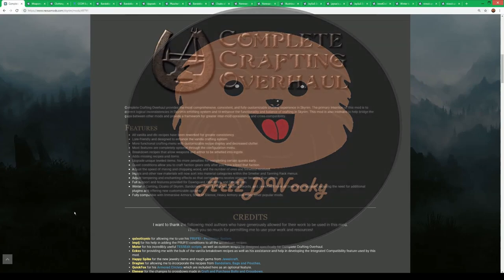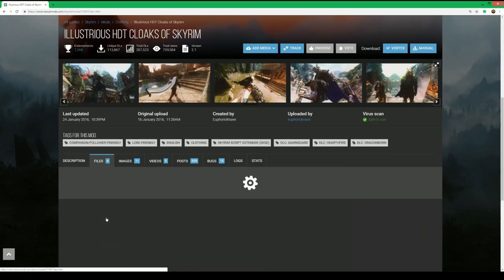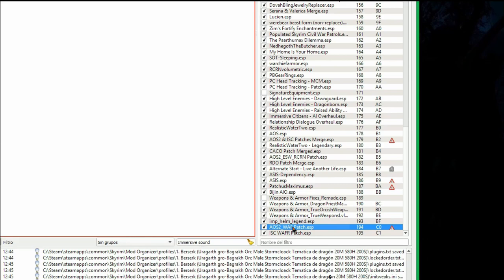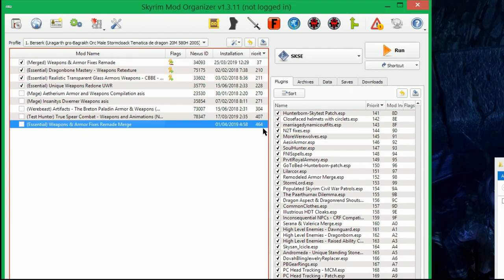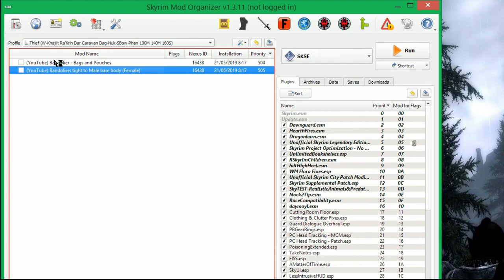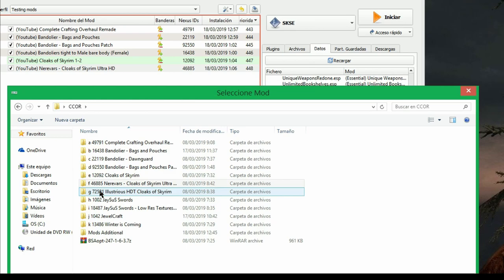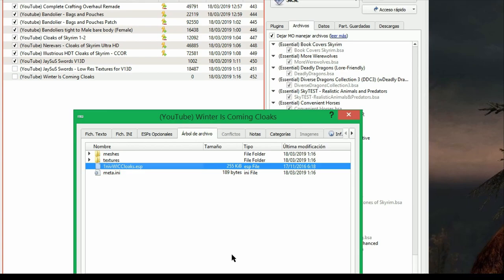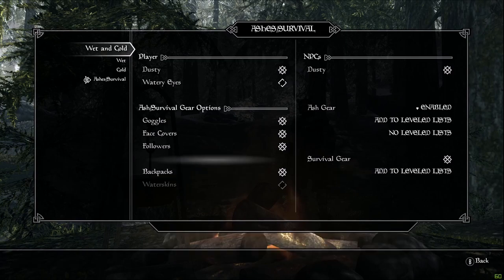[Skyrim LE] Complete Crafting Overhaul Remade Installation Tutorial + Some Related Mods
BEFORE CLOSING THIS PAGE please, FIRST look at the TIMESTAMPS at the Description, which are in parentheses:

If you like my videos and/or if it was useful for you, give me a thumbs up or if it's not, well give me a dislike then (all CONSTRUCTIVE criticism will be welcome as well as **kept visible),
and before you say anything I know the audio is awful but my micro is broken so I record it with my own cellphone :'v

:v Go to get The Elder Scrolls complete saga instead of watching my videos :'v

*I don't plan to be a professional YouTuber, but I'm likely to accept donations because this is a time-consuming activity (are not mandatory of course, you can do it whenever you want, any future donation will be widely welcomed & truly grateful).

( 09:05 ) Installation part
( 11:38 ) xEdit - Adding Masters & Merging Plugins Tutorial: Explanation & Previous Manual Steps
( 16:30 ) Merging Plugins Tutorial (Actual Tutorial)
( 40:37 ) In-game Tweaking & a little of Showcase

Relevant mods list Nexus Links
Skyrim LE: Skyrim Legendary Edition (32 bits)
Skyrim SE: Skyrim Special Edition (64 bits)

( 03:29 ) Complete Crafting Overhaul Remade ( 25:03 )

( 00:34 ) Weapons Armor Fixes Remade ( 09:26 )
( 00:47 ) Clothing and Clutter Fixes ( 21:45 )
( 04:00 ) Bandolier - Bags and Pouches ( 26:01 )
( 04:27 ) Bandolier - Dawnguard ( 27:14 )

( 04:37 ) Bandolier - Bags and Pouches Patch ( 27:50 )( 49:50 )

( 05:34 ) Cloaks of Skyrim ( 30:38 )

( 06:00 ) Nerevars - Cloaks of Skyrim Ultra HD V2 ( 31:53 )

( 06:31 ) Illustrious HDT Cloaks of Skyrim ( 35:18 )

( 07:35 ) JaySuS Swords ( 36:43 )

( 08:23 ) JaySuS Swords - Low Res Textures for V13D ( 38:03 )

( 08:50 ) JewelCraft ( 39:02 )

(Sorry Nivea clip lost, I noticed at the end of all)
Winter is Coming ( 39:21 )
I ensure you to check the mod author page of Nivea has a bunch of interesting mods including for Fallout 4

Additional Mod Links
Wet & Cold ( 47:22 )

Race used
Driinkiin Race (Deer Born) Beta WIP

ADDITIONAL ADVICE: I received recently a mail from "PayPal" telling me that "they" had limited my founds, so be careful, please, never initiate your sessions on any link provided search the original page for yourselves EVER!!!
this was a fraudulent message the link start with they telling me to confirm that I'm not a robot, then they request my data... just check the webpage before introducing anything... this "paypal" didn't use the paypal.com page, so please be careful.
**I reserve the right to erase any comment that I find offensive and in VERY EXTREME cases of harassment: blocking the user who is maliciously focusing their comments.